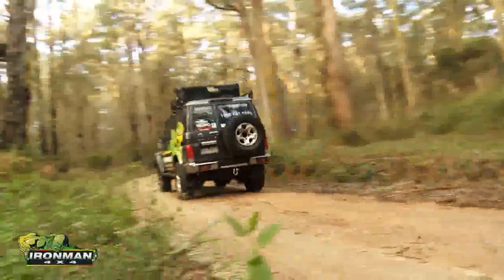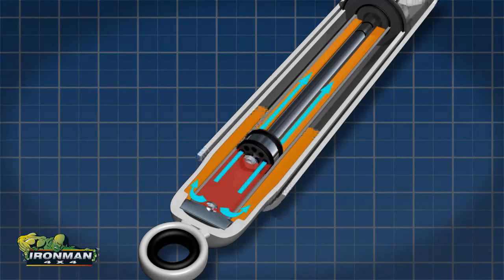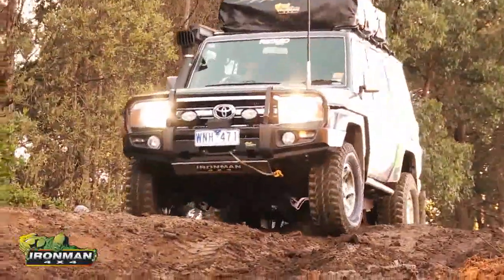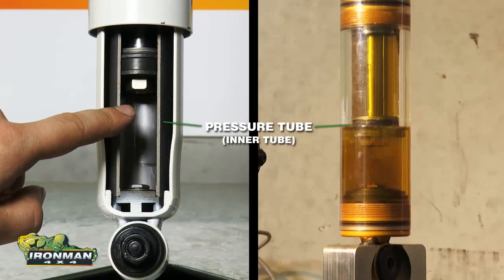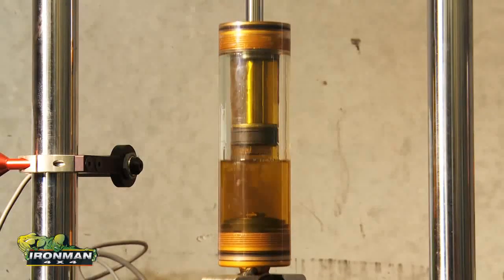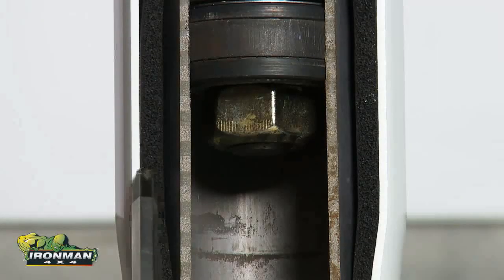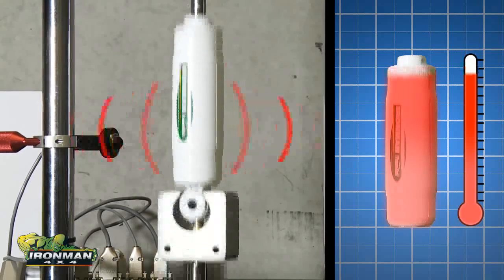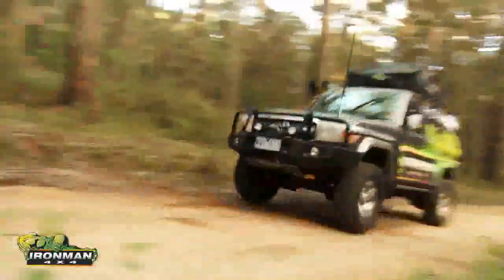Understanding Ironman 4x4 Shock Absorbers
Learn how Ironman shock absobers operate and perform.